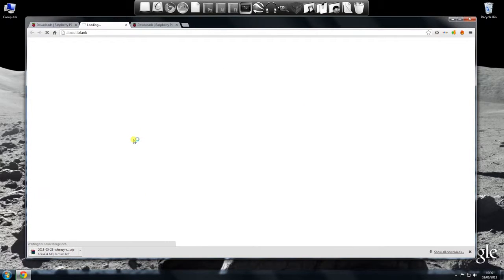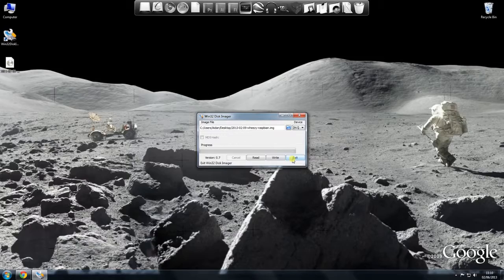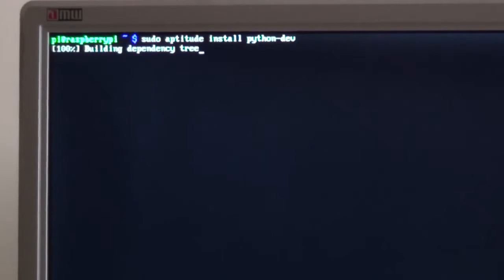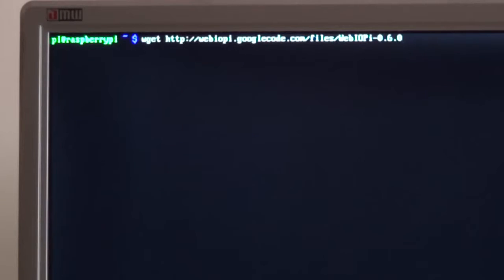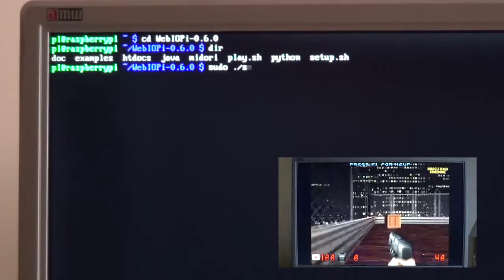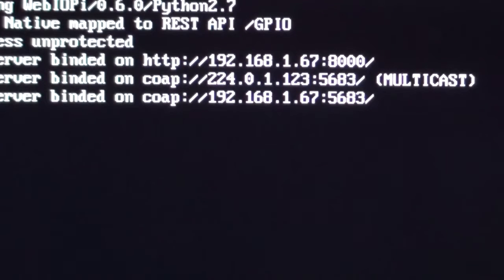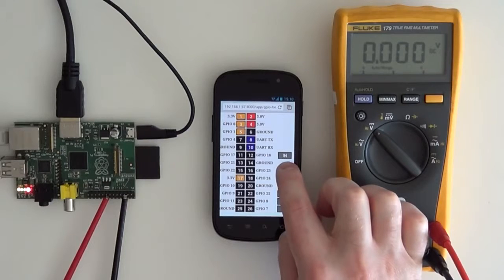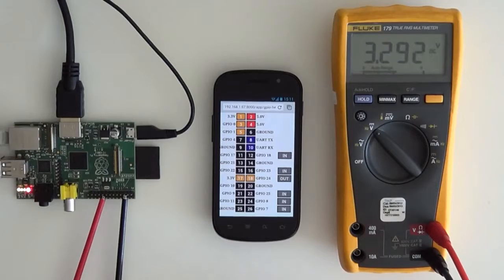Raspberry Pi GPIO The Easy Way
I talk through how to use the GPIO pins on the Raspberry Pi using WebIOPi, a web based interface to toggle the inputs and outputs over a network connection